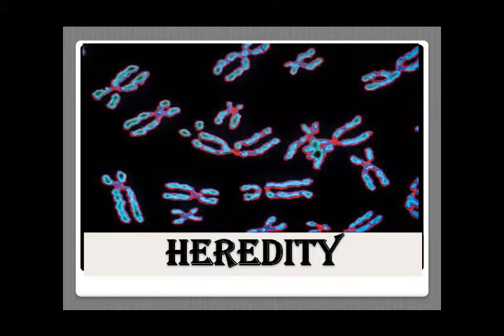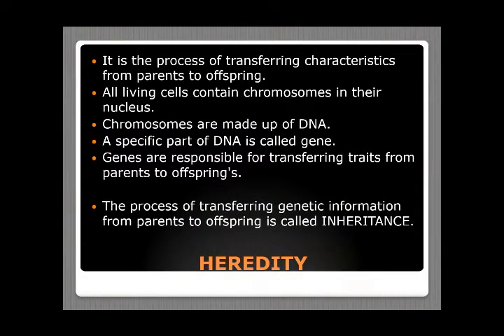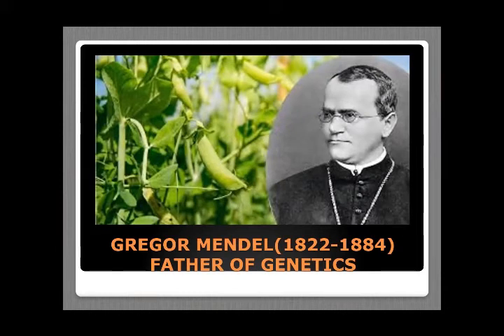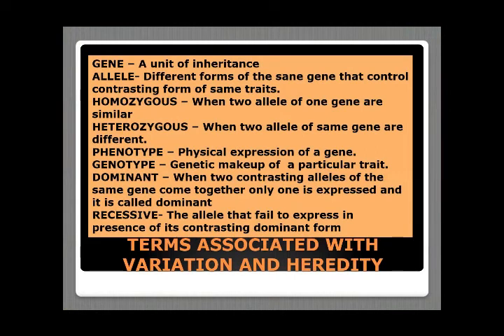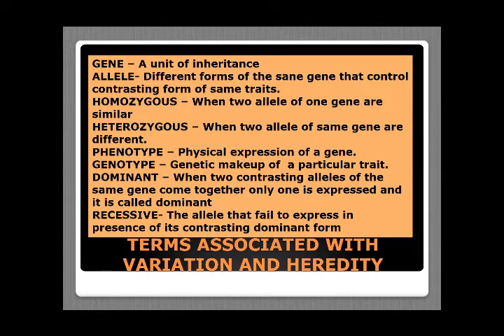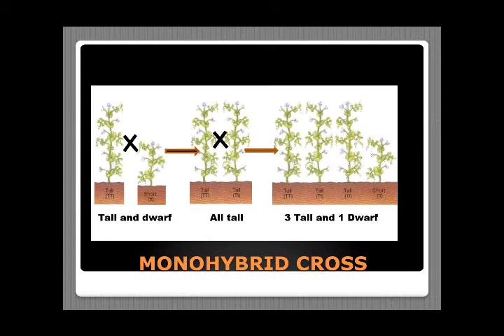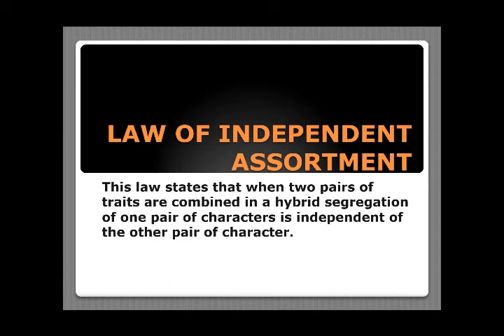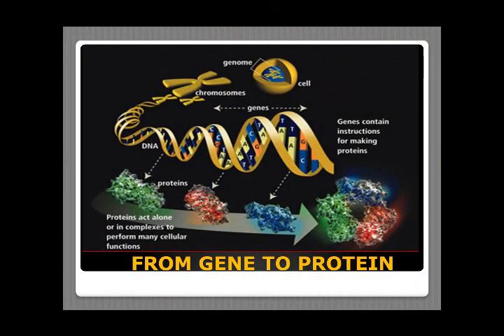Heredity / Class X / Chapter 9 / Anita Goel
Class X / Chapter 9 - Heredity and evolution / Easy explanation of the topic for class 10th Biology by high school teacher Ms Anita Goel